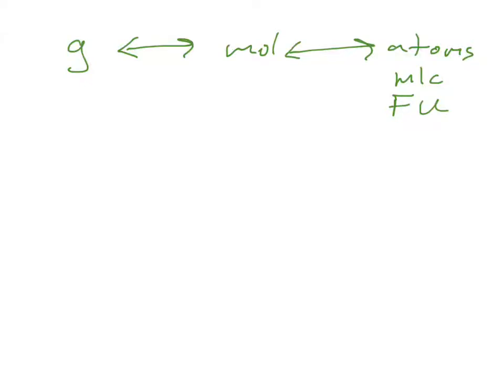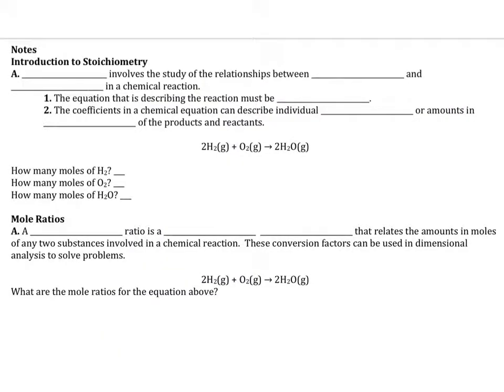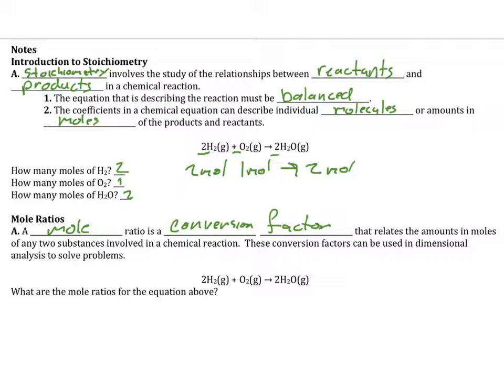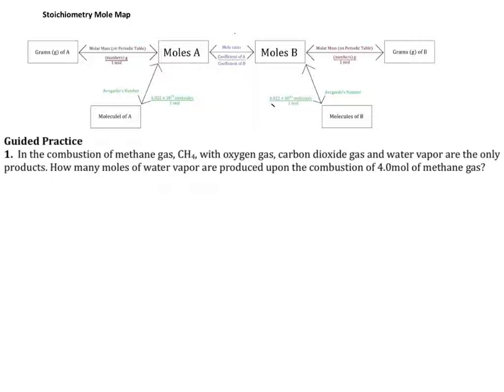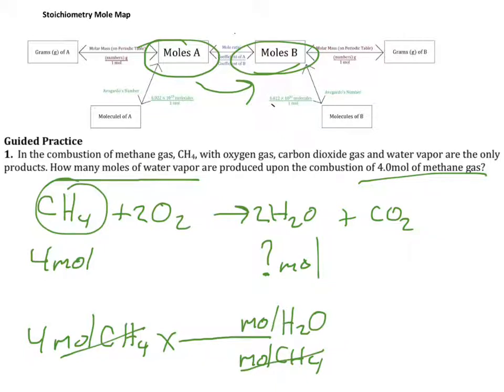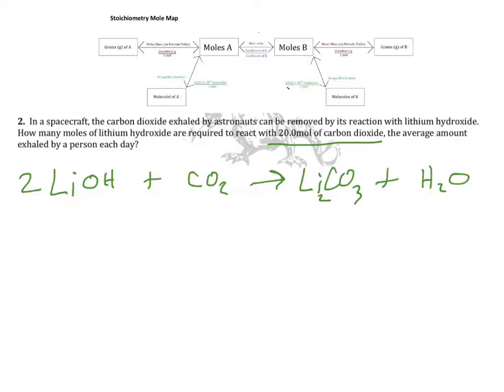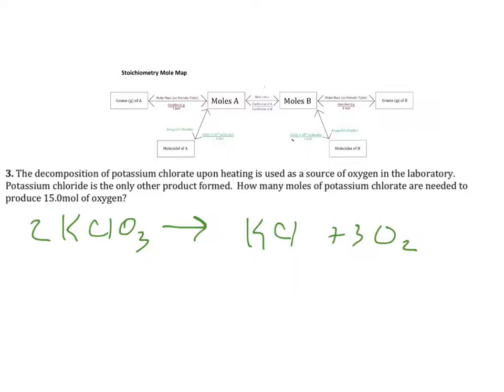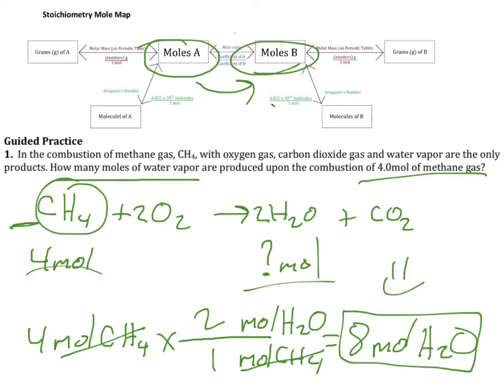Unit 8 intro to stoic